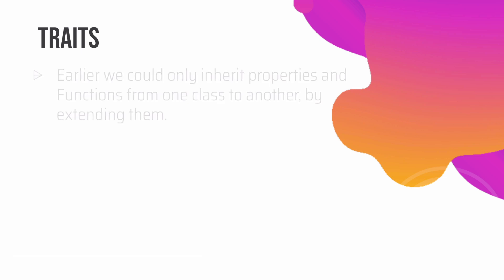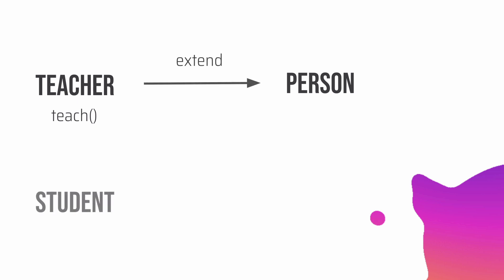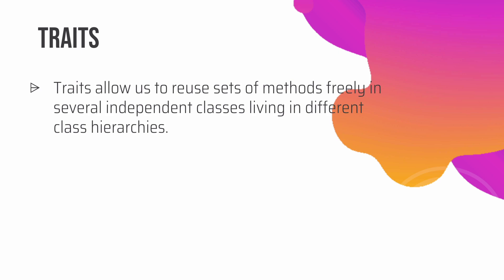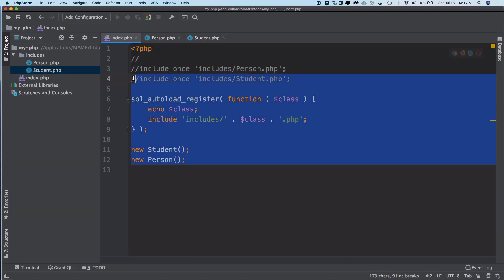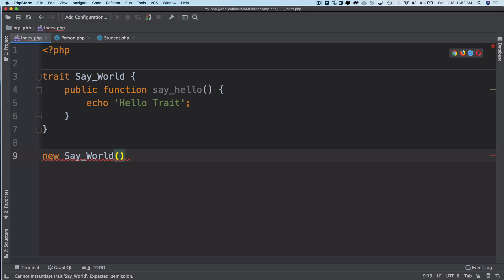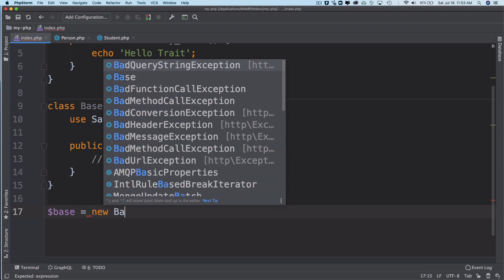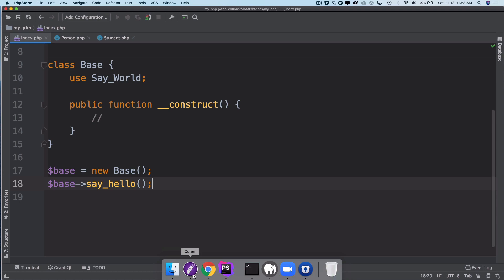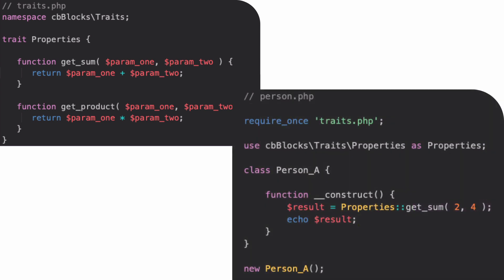#12 Advanced WordPress Theme Development | traits in php | php traits tutorial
Understanding Traits
Advanced WordPress Theme Development | Wordpress theme development course | Intro

php traits tutorial
php trait constructor
php can traits have properties
php trait properties

Social Links